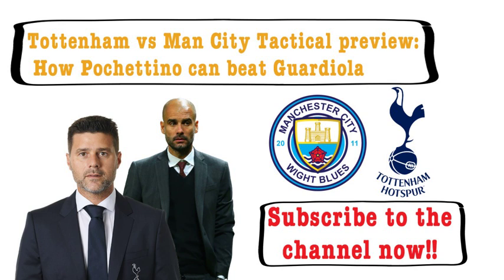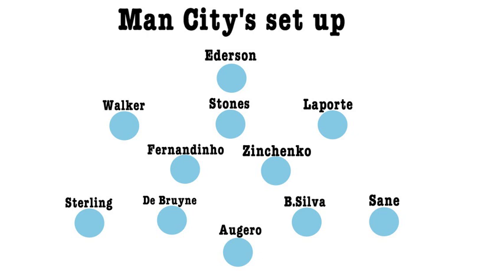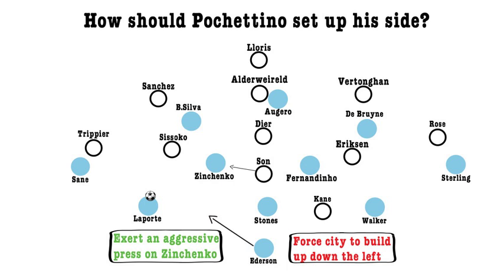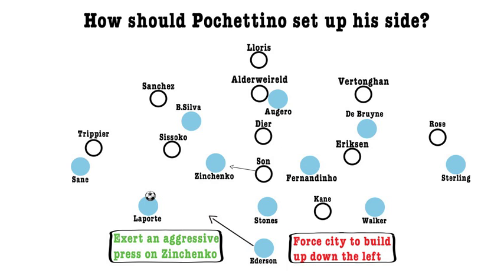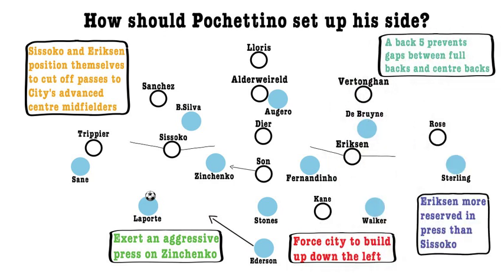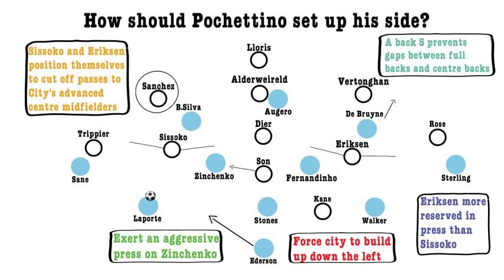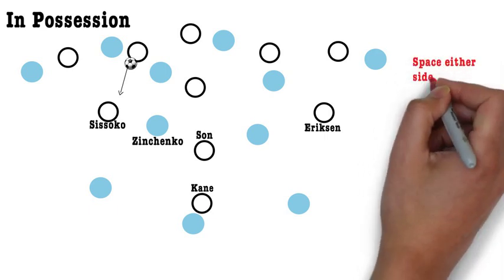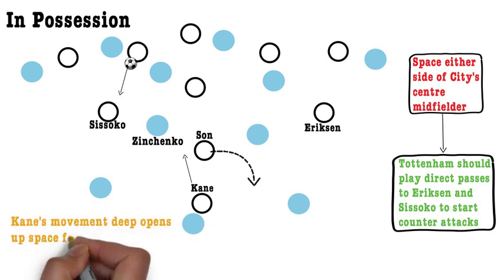Tottenham vs Man city Tactical Analysis: How Pochettino an beat Guardiola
A tactical preview of how Pochettino should set up his side in a 5-3-1-1 system to face Manchester City